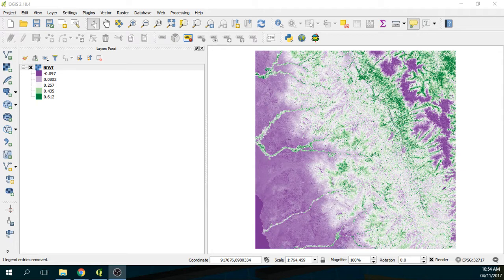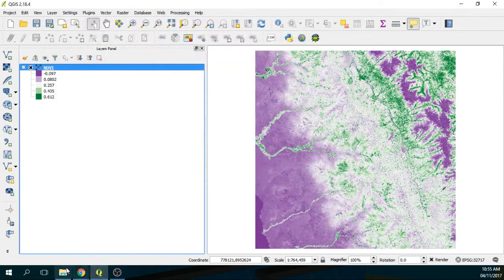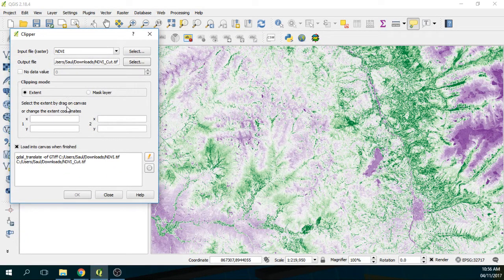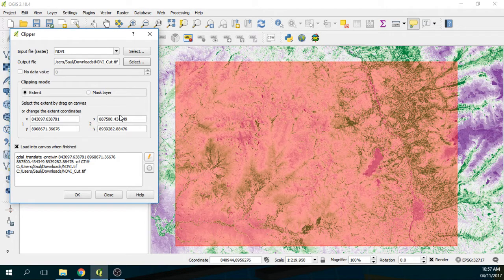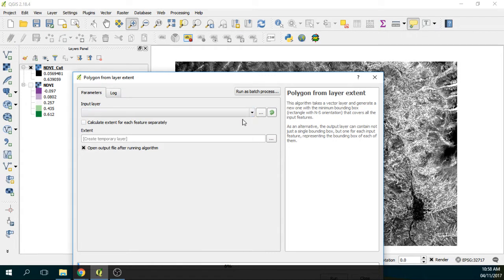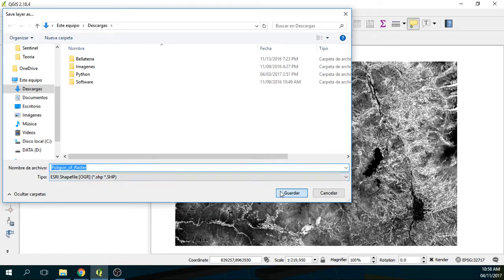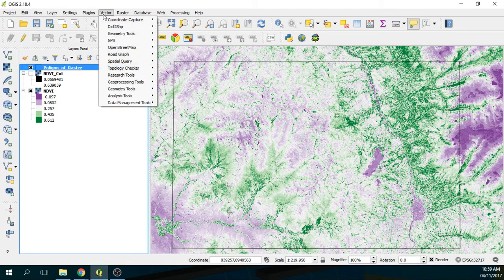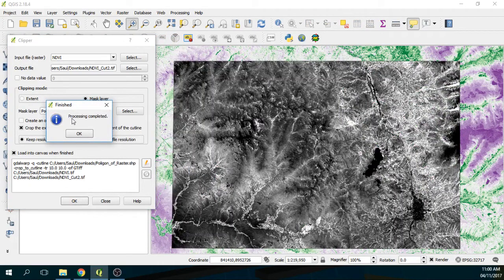How to cut a Raster File on QGIS - Example on a NDVI Layer